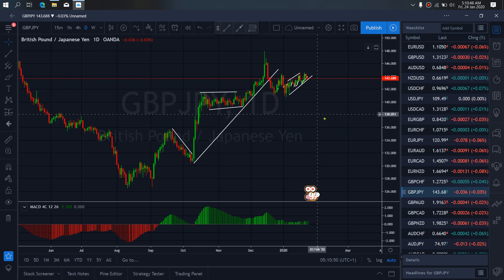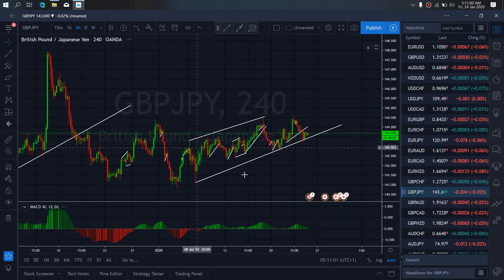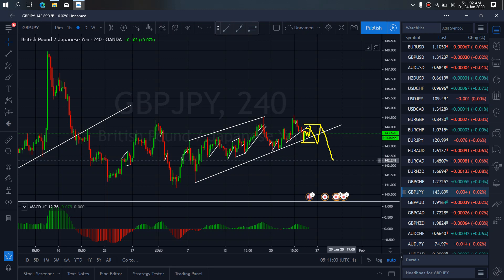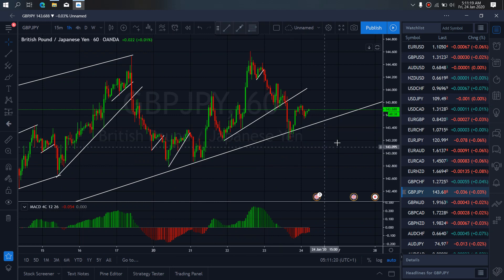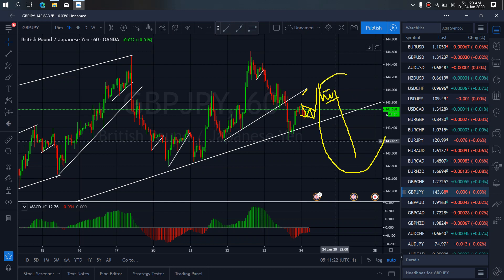GBPJPY FOREX MONEY MARKET TRADE SETUPS & SIGNALS For 24th Jan 2020